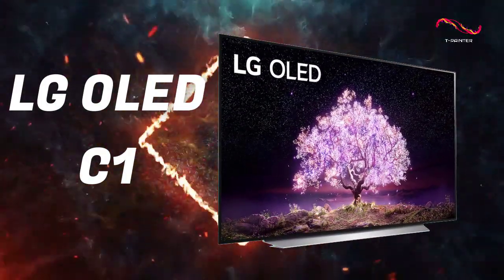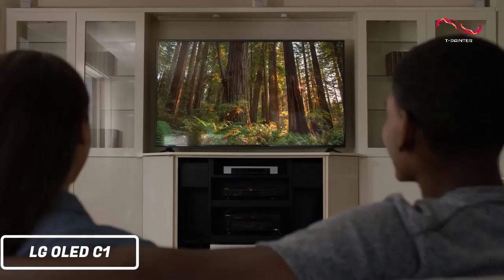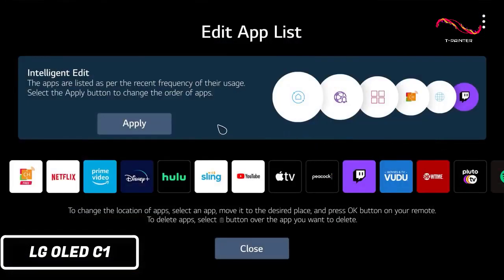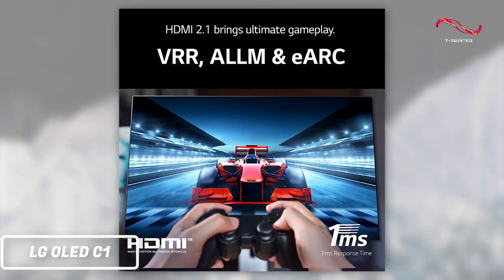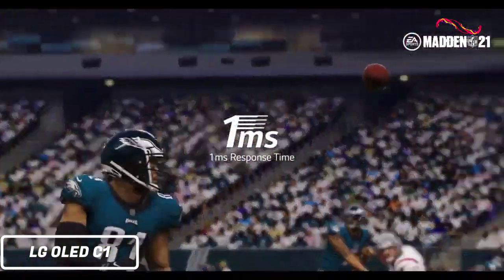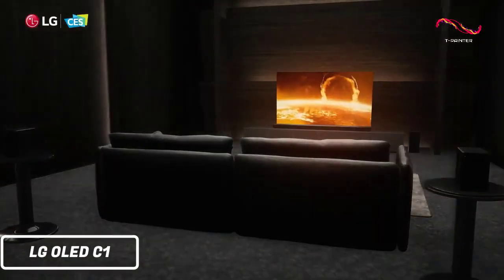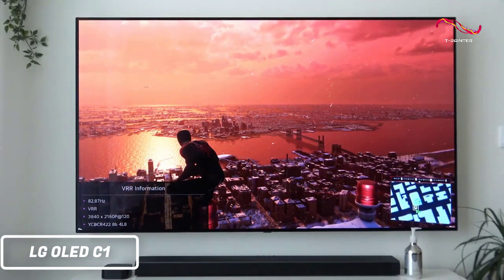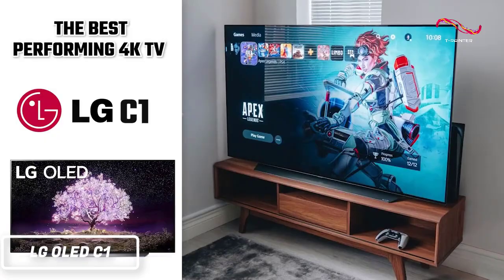Best PERFORMING 4K TV [ 2023 - 2024 ] | LG OLED C1